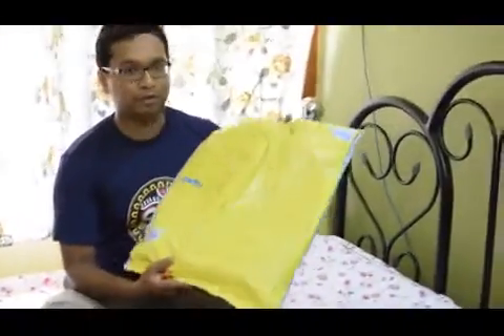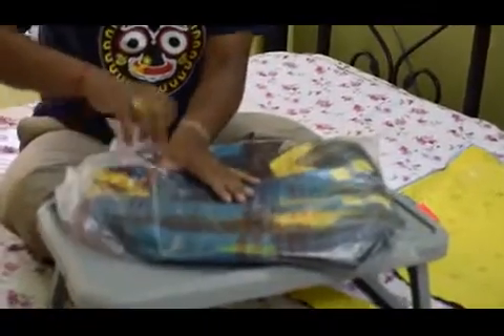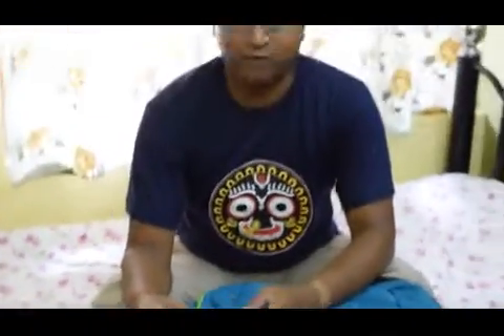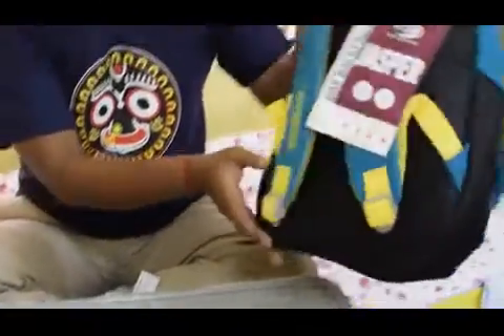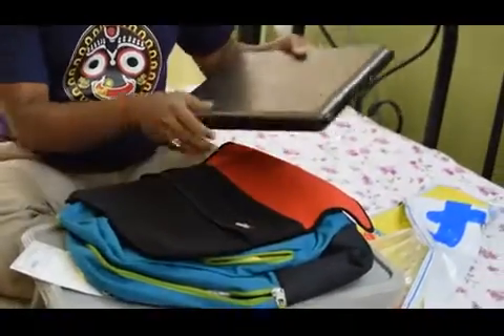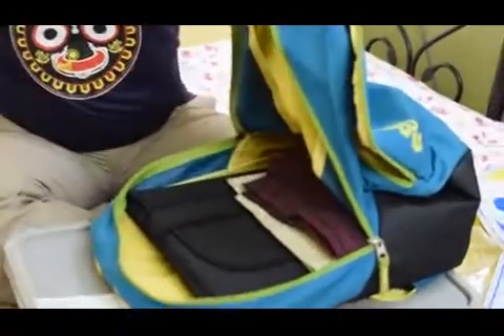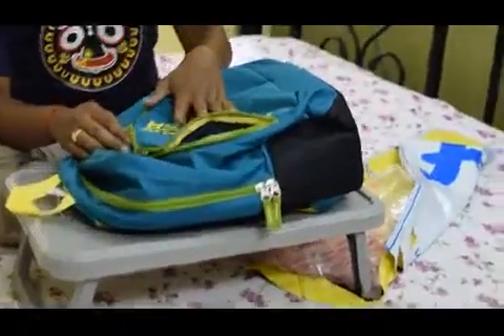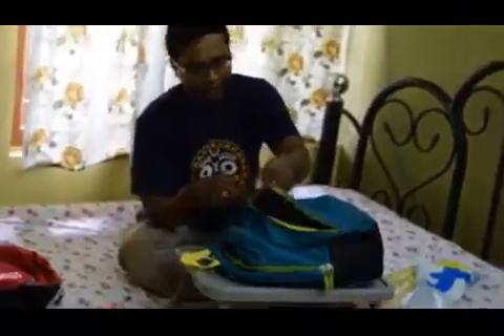American Tourister Jasper Backpack Unboxing & Review.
Unpacking & Review of American Tourister Jasper Backpack. Included review of the same backpack after one year extensive use.